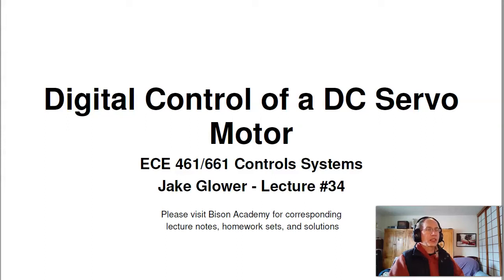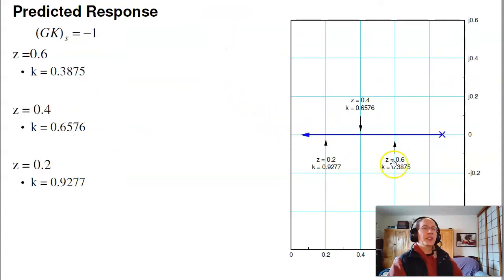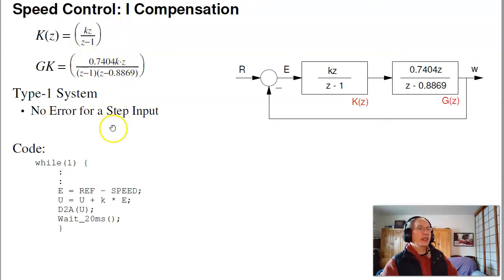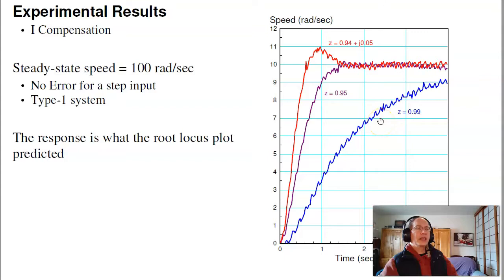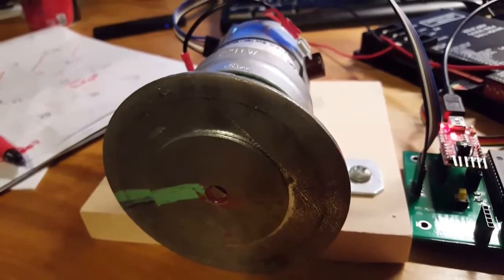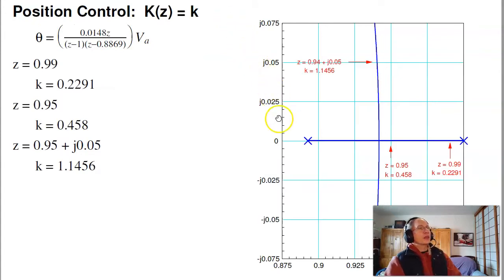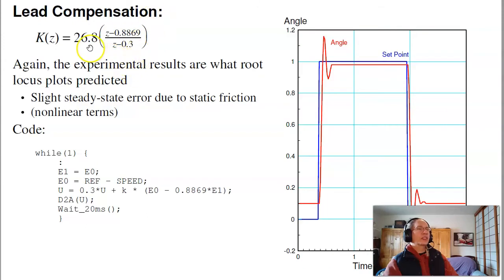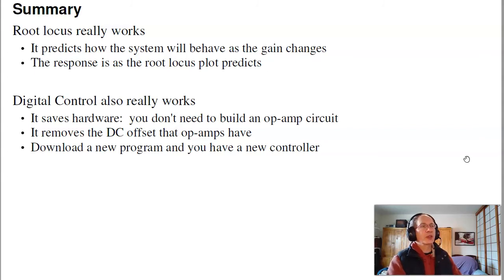ECE 461.34 Digital Control of a DC Servo Motor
NDSU ECE 461 Controls Systems, Lecture #34. Please visit Bison Academy for corresponding YouTube playlist, lecture notes, homework sets, and solutions.